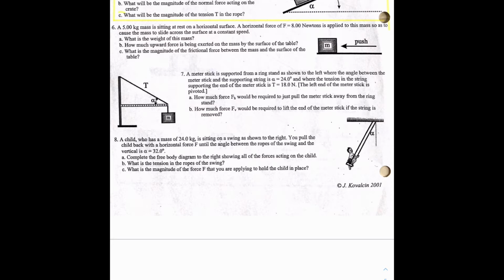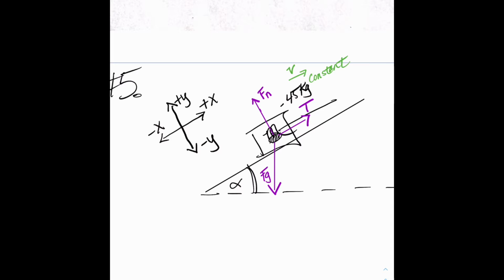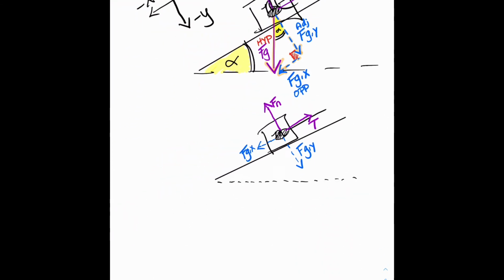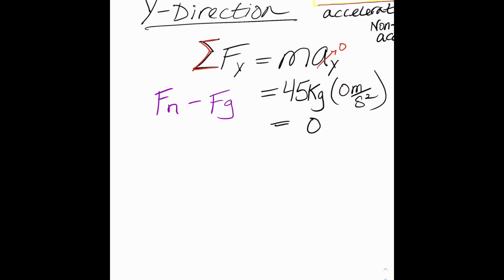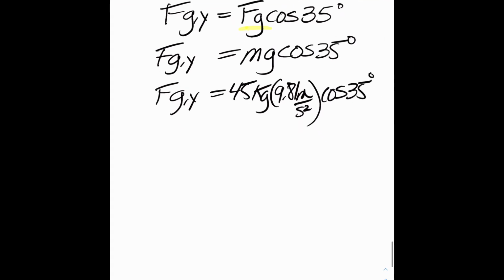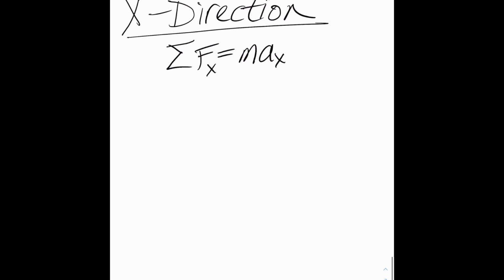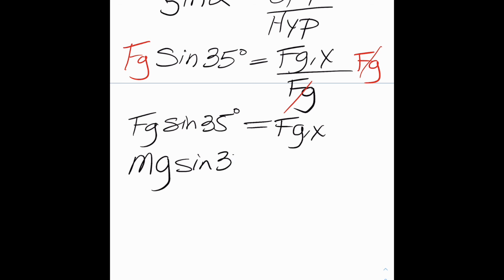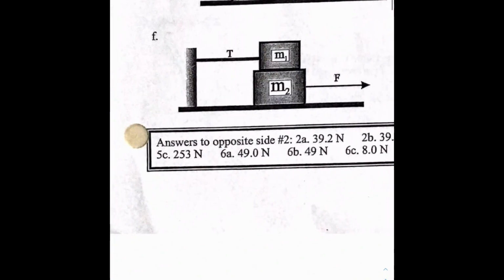Worksheet 22, #5 only